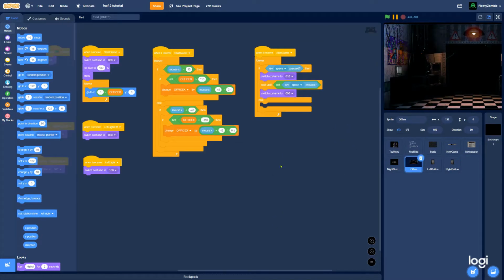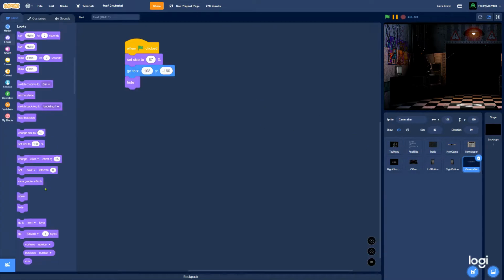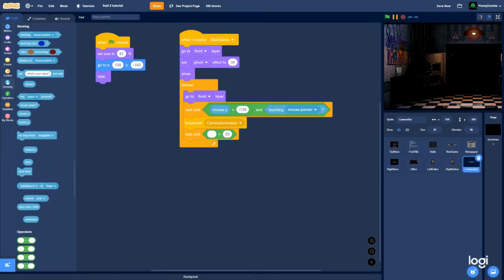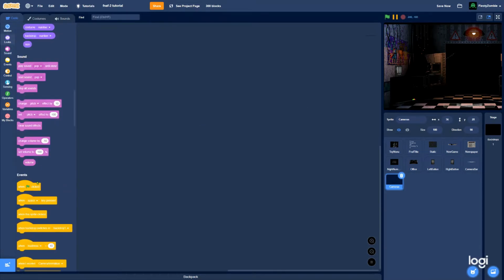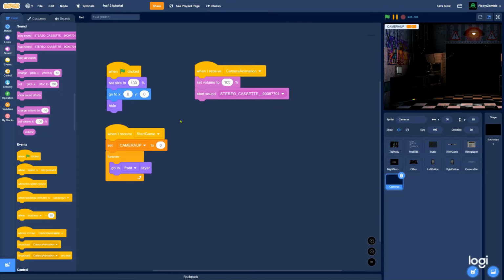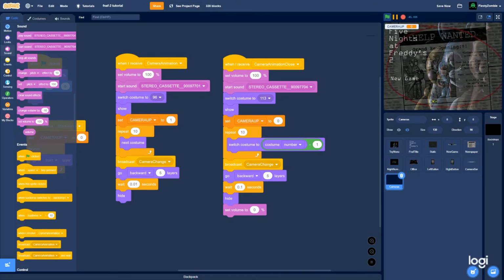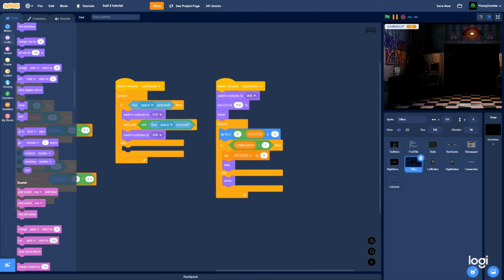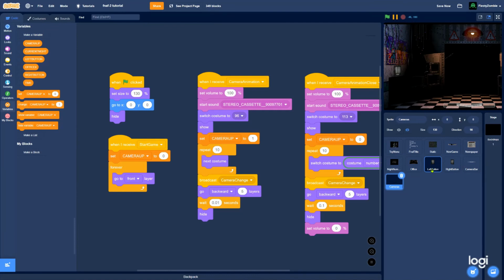How to make FNAF 2 in Scratch (EP 4: Camera Animation)